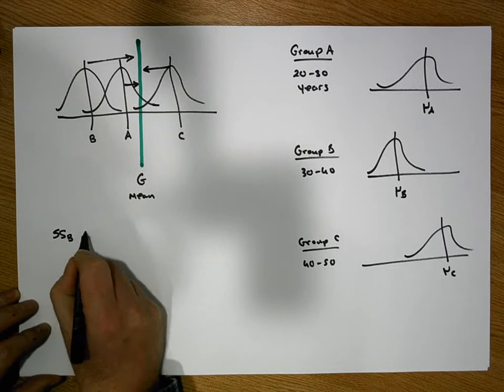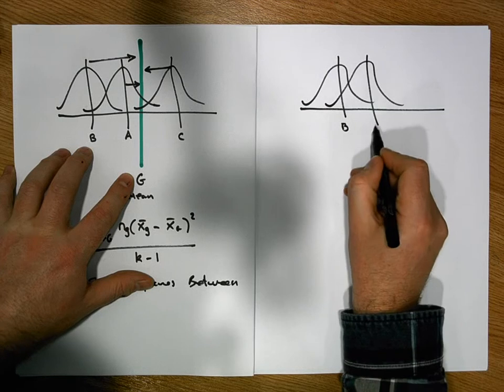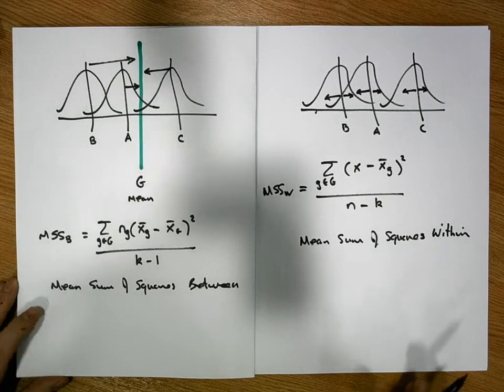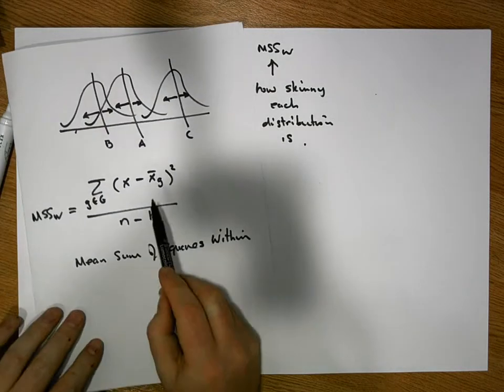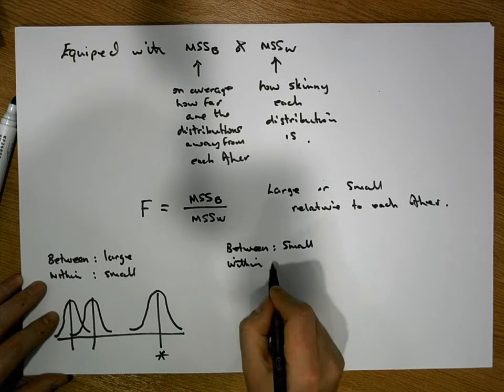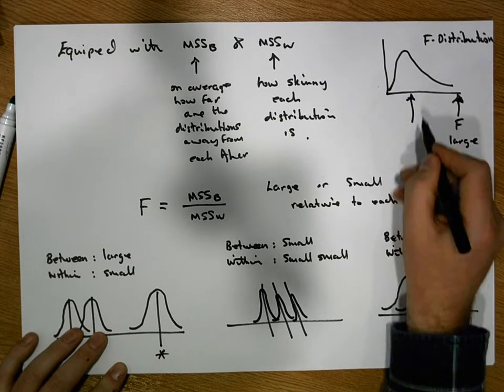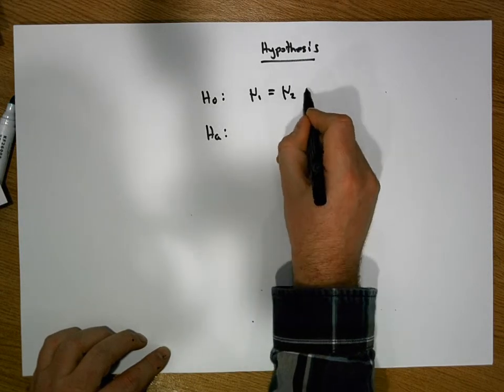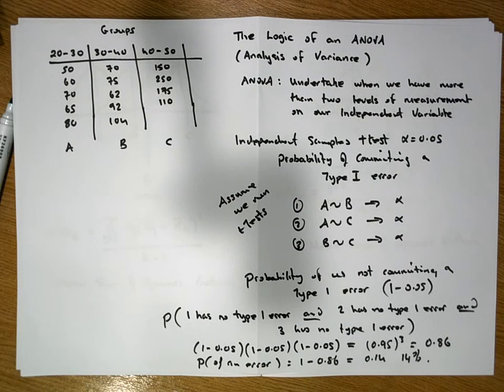Hypothesis Testing by Hand: The Logic of an ANOVA - Part 2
This short video attempts to present the logic associated with an Analysis of Variance Hypothesis Test (ANOVA). The video considers the ANOVA's associated F-Statistic and its contributing factors from a graphical distribution perspective.